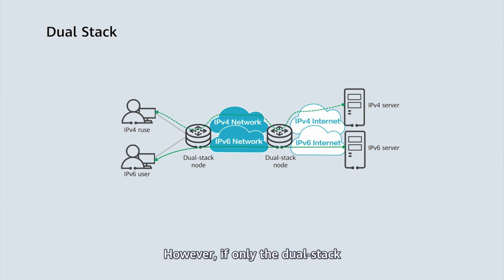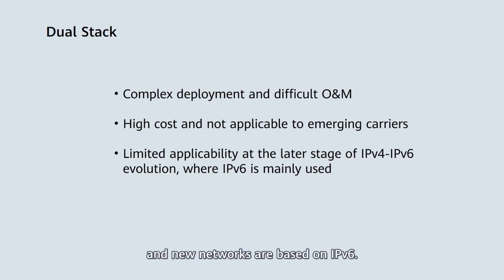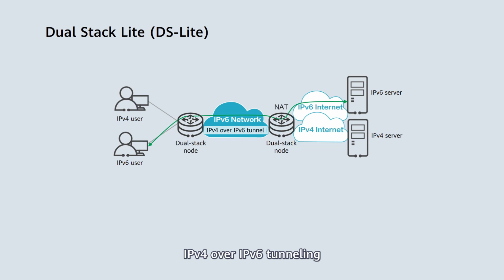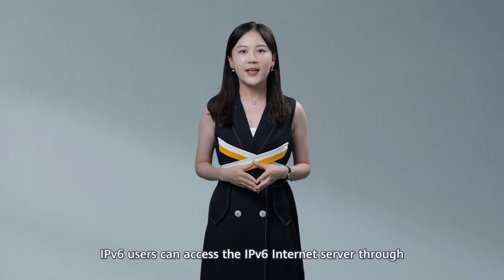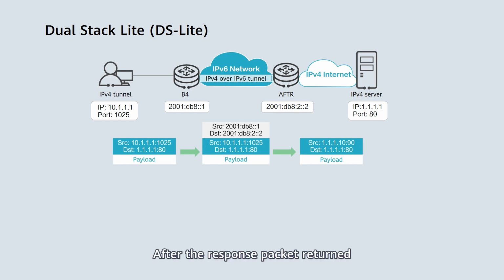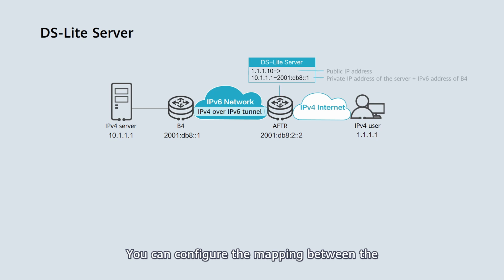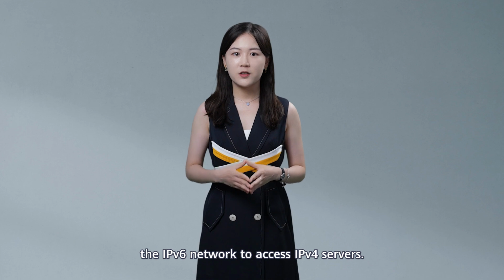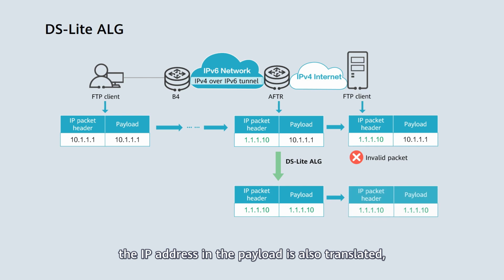Why Do We Need DS-Lite?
DS-Lite, a combination of IPv4 over IPv6 tunneling and NAT, is a technology commonly used during the evolution to IPv6-only networks. It enables IPv6 networks to carry IPv4 services. So how does it work? And what are the limitations? This video answers these questions.